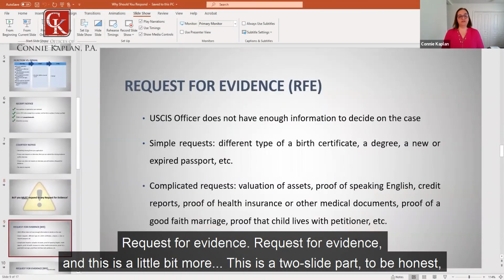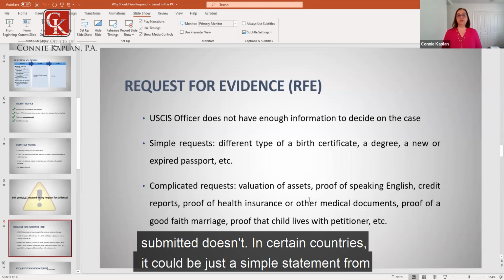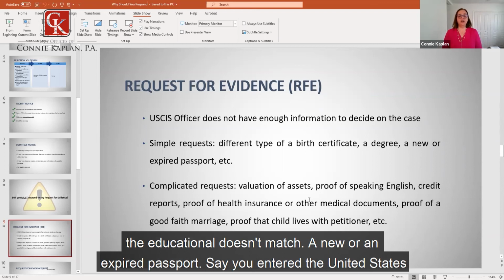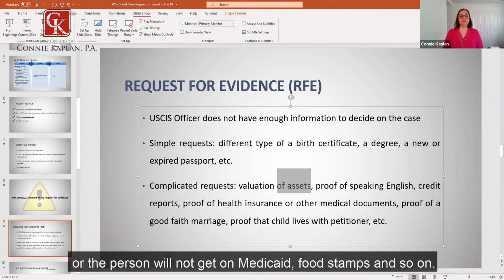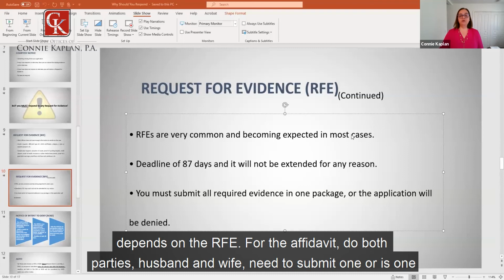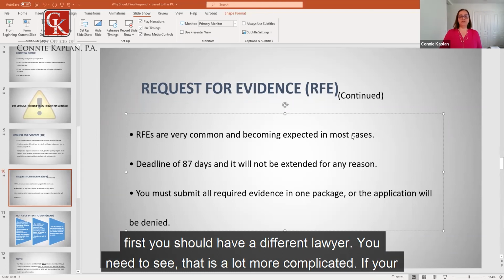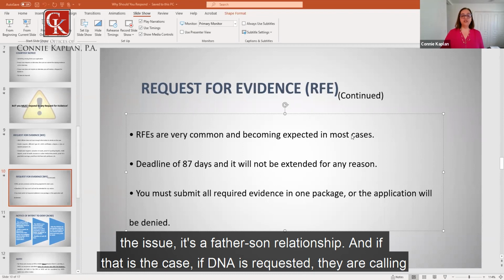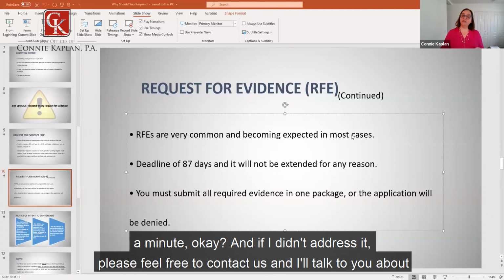Part 4 - What is a Request for Evidence from USCIS? - Attorney Connie Kaplan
Part 4 - What is a Request for Evidence from USCIS?

⚖️ Our Law Offices are located in Florida: 110 SE 6th St # 1736, Fort Lauderdale, FL 33301.

The Law Offices of Connie Kaplan, P.A. are dedicated to providing each client with the best possible representation for their immigration matter. We focus our law practice on family immigration issues and investor visa USA.

Immigration Lawyer Connie Kaplan, as an immigrant herself, knows first hand the struggles of the immigrant community in the US. She struggled through a variety of legal issues that spanned for more than 15 years and I was finally able to obtain permanent residency and citizenship.

As an advocate of the LGBTQ community for over twenty years, she knows that immigration issues in the United States can be complex and difficult, and this is only magnified when those coming or staying in the country identify themselves as LGBTQ.

This channel seeks to share the latest immigration news and talk about basic immigration concepts and common questions among the immigrant community.

00:00 - Introduction to Connie Kaplan’s Immigration channel
00:17 - What is a RFE?
02:48 - Complicated requests
03:38 - When should I respond?
04:36 - Common asked questions
07:55 - Additional information?